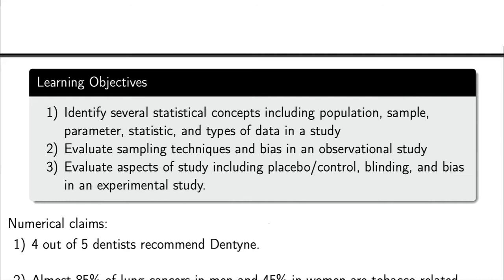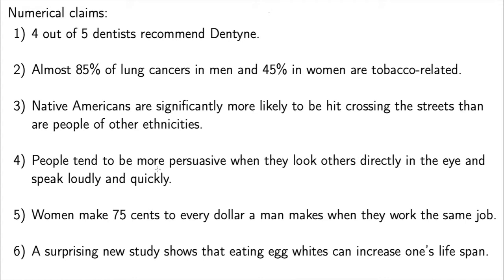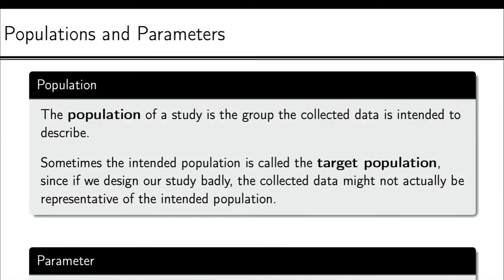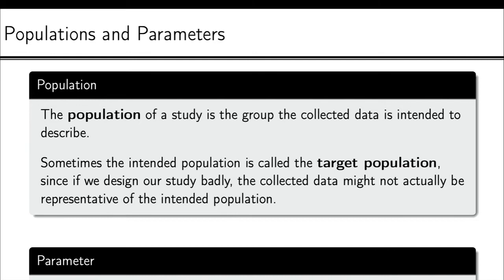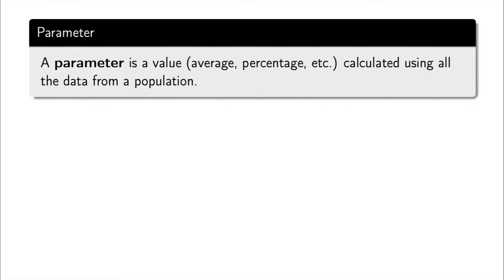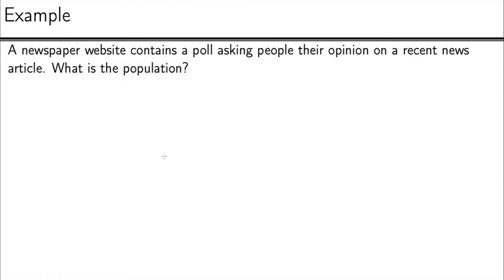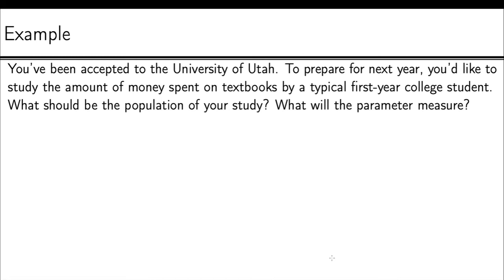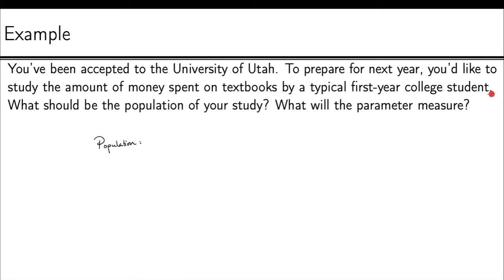Intro to Statistics Part 1